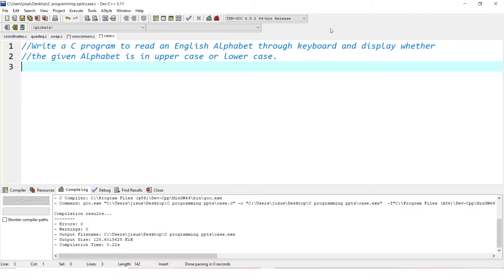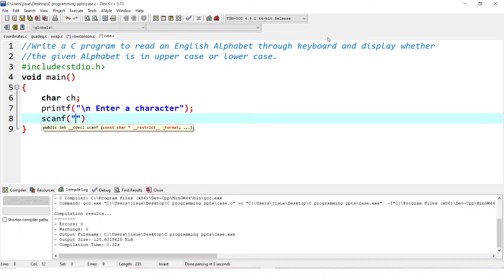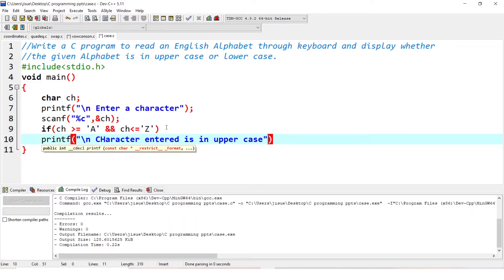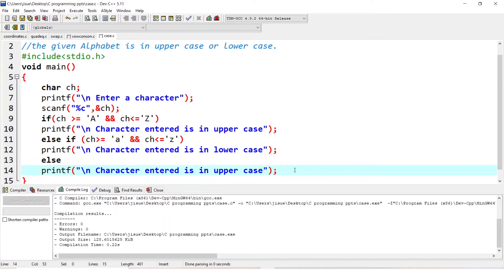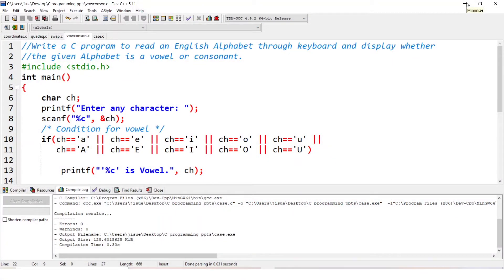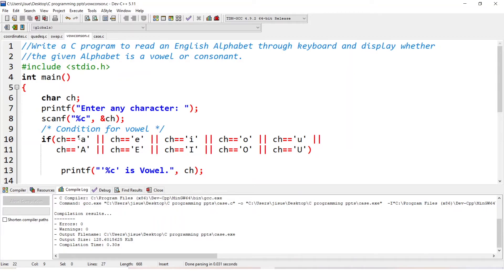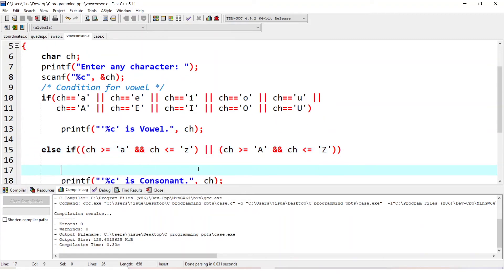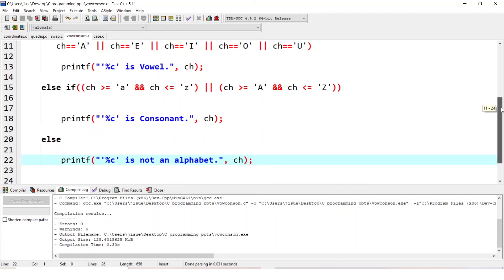Video 11: C Programs with if - else if - else - Programs #3|GXEST204 (2024 SCHEME) and EST 102, KTU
Working out C programs - program 1 -TOPICS in GXEST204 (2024 SCHEME) and EST 102(2019 SCHEME)